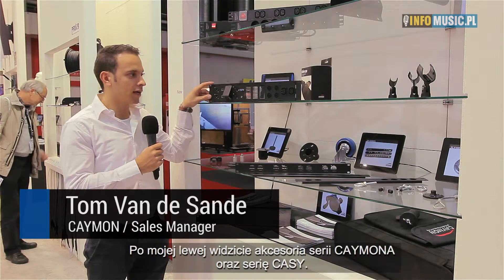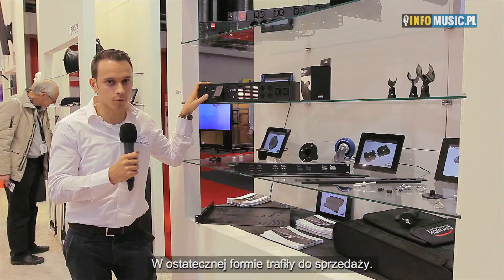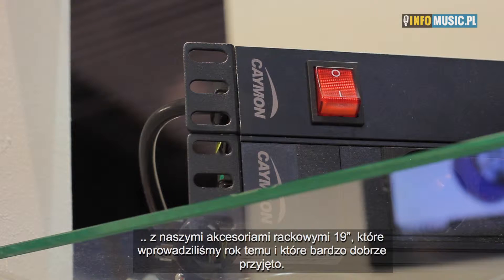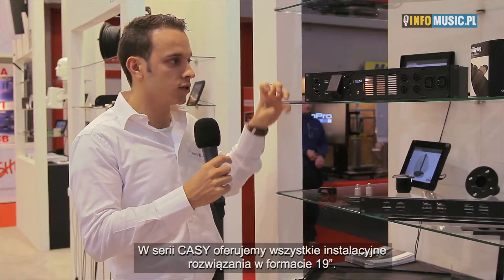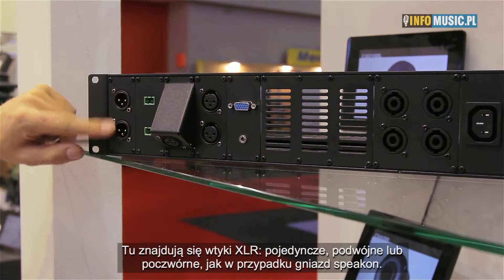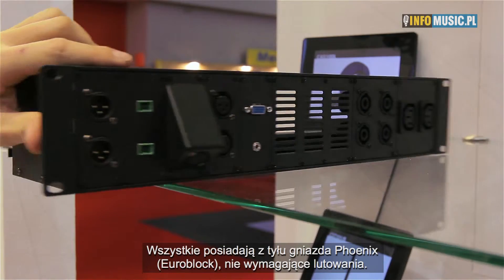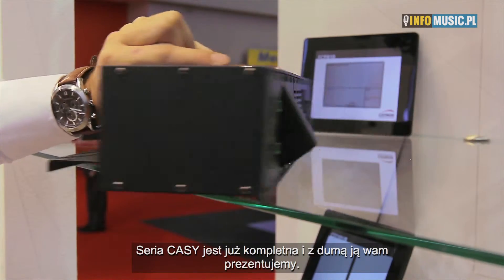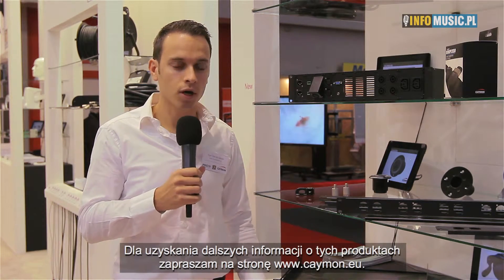Caymon CASY - nowe rozwiązania dla instalatorów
CAYMON 2015

Akcesoria instalacyjne są ważnym elementem każdego projektu AV. Setki kombinacji połączeń w trakcie realizacji takiego projektu często związane są z ryzykiem niekompatybilności poszczególnych urządzeń. Firma Caymon specjalizuje się w rozwiązywaniu takich problemów.

Od wielu lat Caymon wprowadza na rynek rozwiązania dla instalatorów ułatwiających pracę i przede wszystkim skracające czas instalacji. Caymon posiada w swojej ofercie kompletne rozwiązani m.in  rackowe w rozmiarze 19" wiszące WPR, stojące oraz obracalne HPR. Na targach ISE zaprezentowano także najnowszą serię CASY.

Caymon CASY
Seria CASY to w pełni konfigurowalny rack 19" z bogatą ofertą modułów, które w zależności od potrzeb instalatora, można w dowolny sposób zaimplementować w rack. W ofercie Caymon istnieje bardzo wiele możliwości wyboru. Wszystkie moduły posiadają ponadto gniazda Phoenix (Euroblock), nie wymagające lutowania. Umożliwia to rekordowo szybką instalację.

Zapraszamy na stronę polskiego dystrybutora Linearic w celu poznania oferty Caymon.

więcej na INFOMUSIC.PL